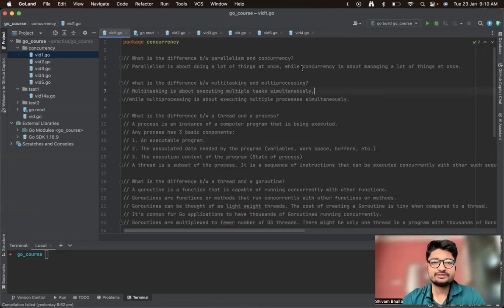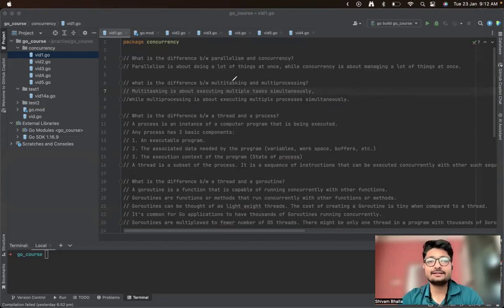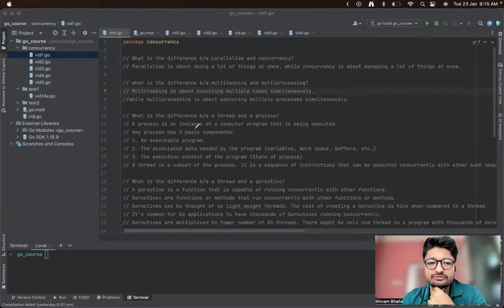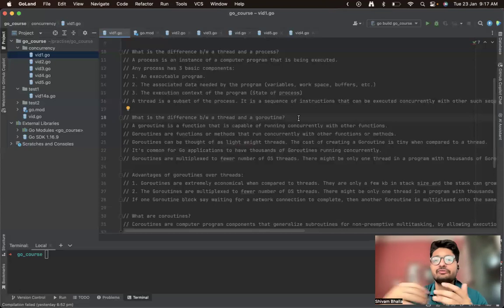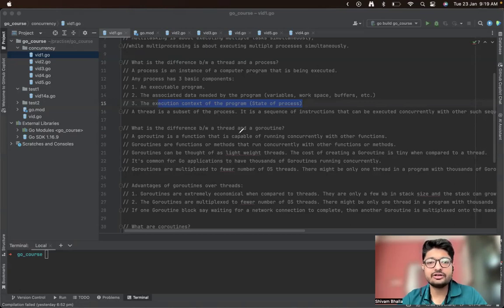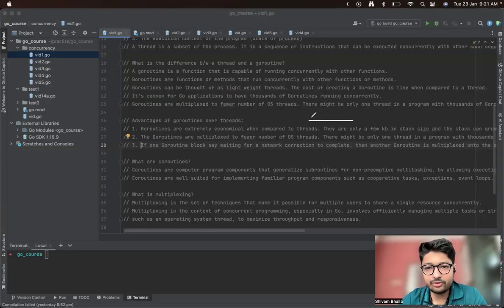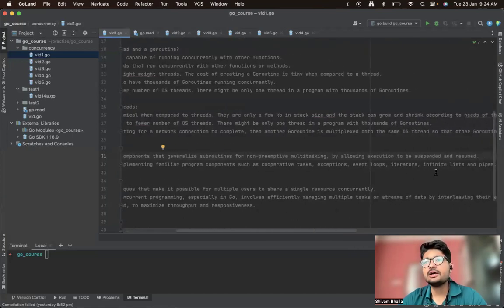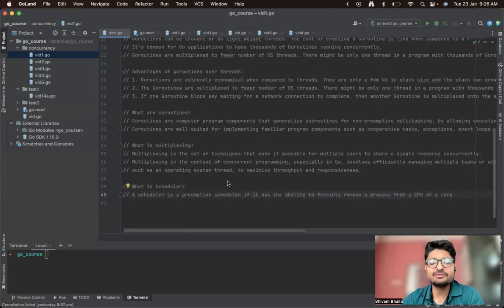Parallelism & Concurrency | Multitasking & Multiprocessing | Thread & Process & Goroutine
Question Link :
Code linK :

Timeline:
00:00 - difference b/w parallelism and concurrency?
03:27 - difference b/w multitasking and multiprocessing?
04:52 - difference b/w a thread and a process?
07:15 - difference b/w a thread and a goroutine?
11:38 - Advantages of goroutines over threads
14:50 - What are coroutines?
15:53 - What is multiplexing?
16:29 - What is scheduler?